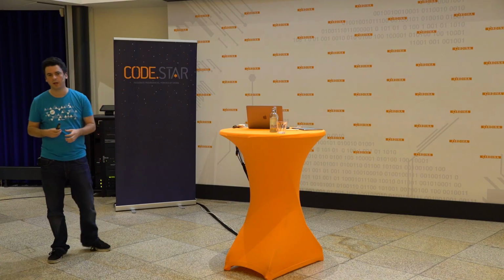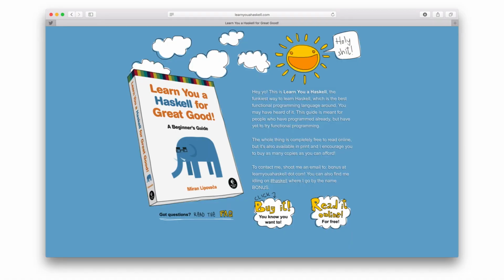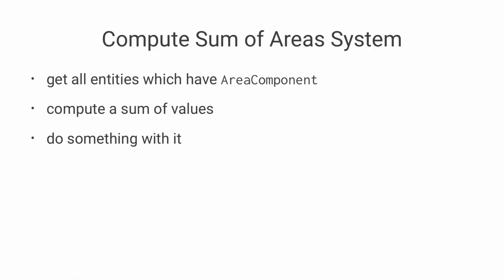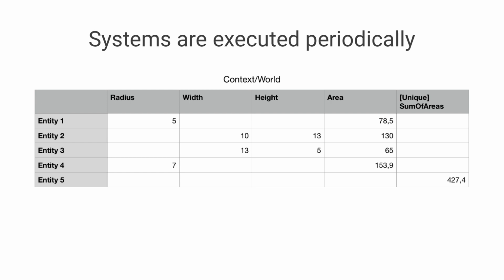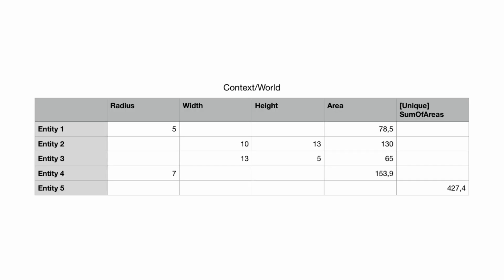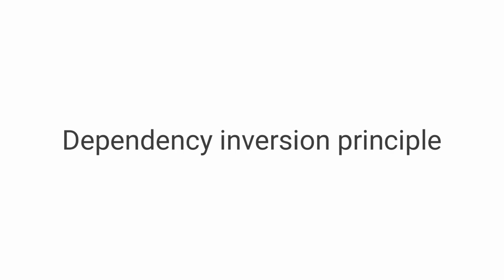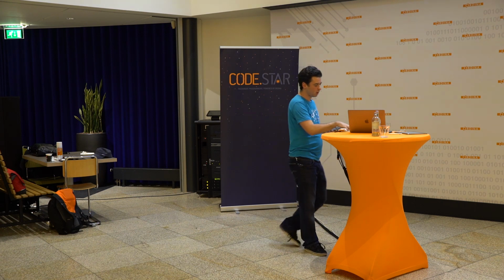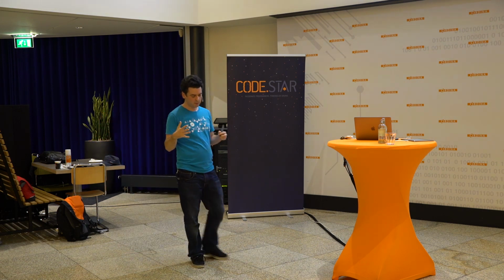Maxim Zaks - Entity Component System - A Different Approach to Game / Application Development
This was recorded as part of our Codestar Night meetup of 26 September 2018 "Data Oriented Design".